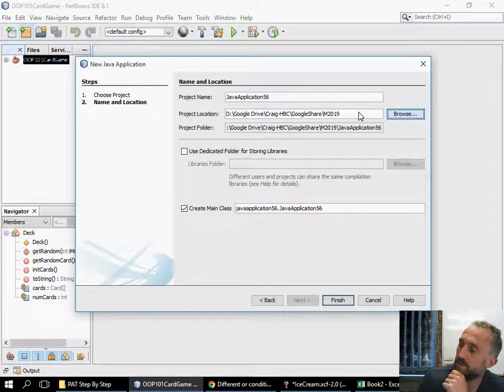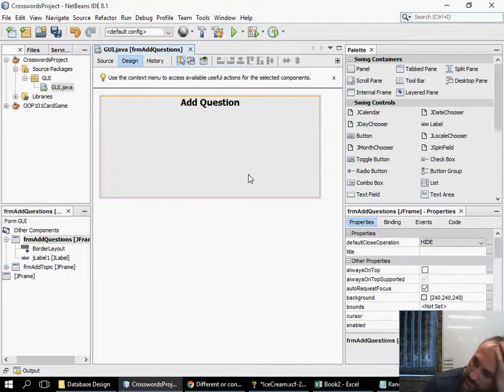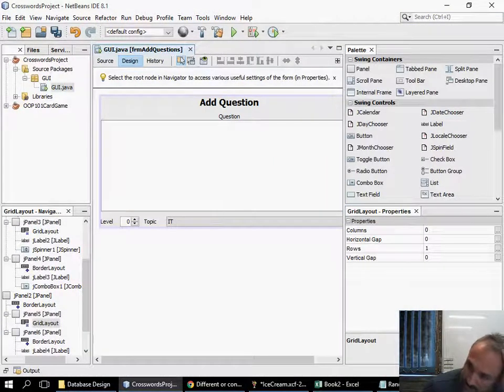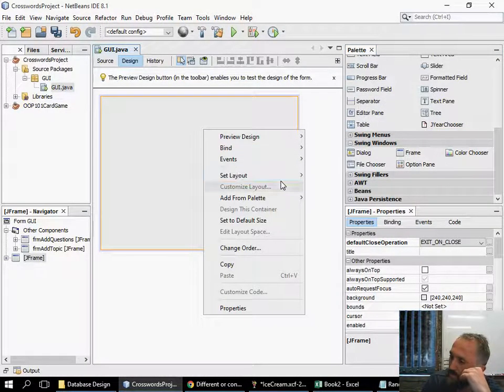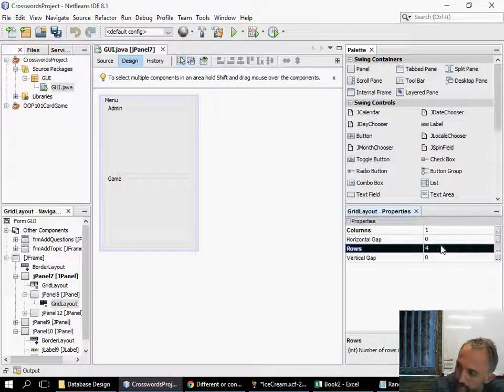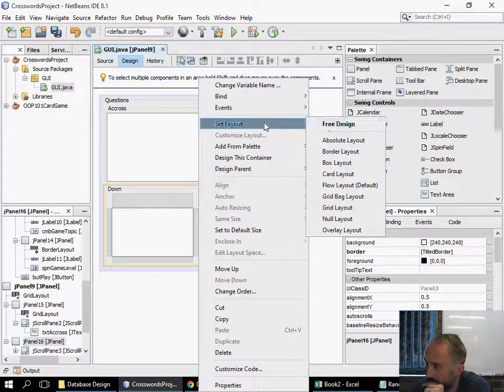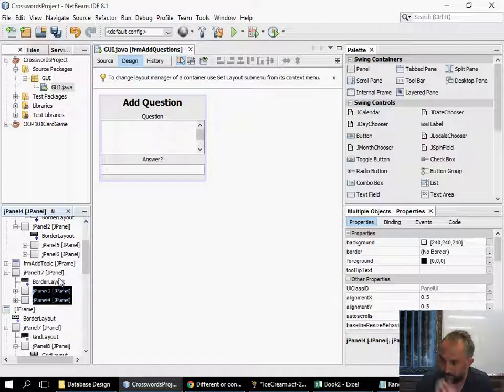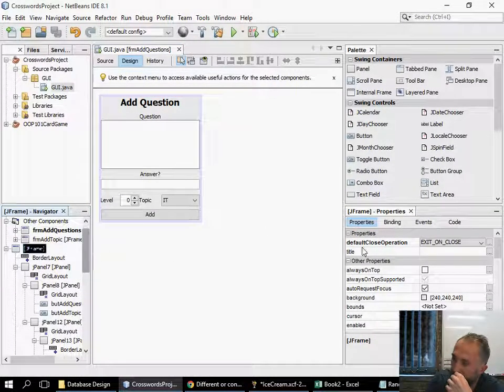M2018 - PAT GUI Design